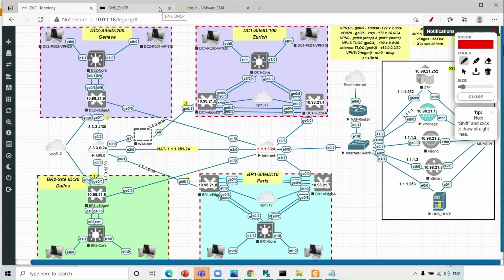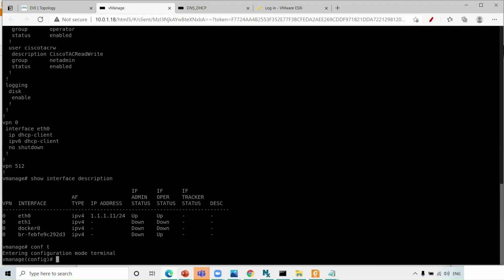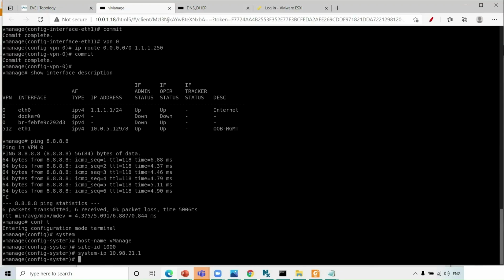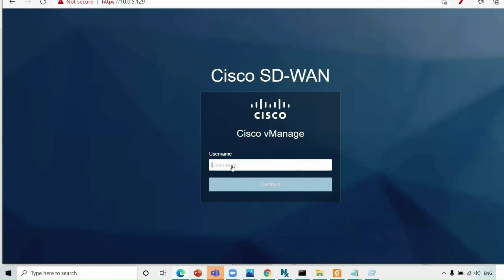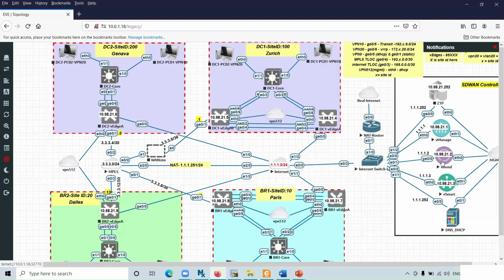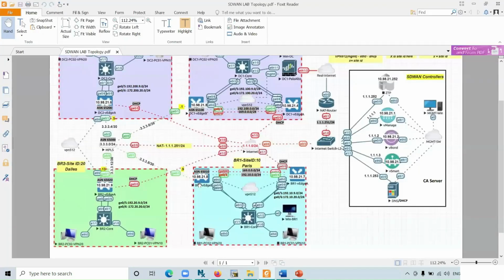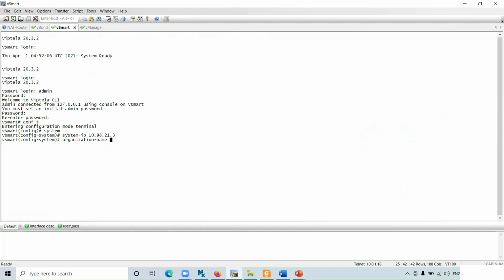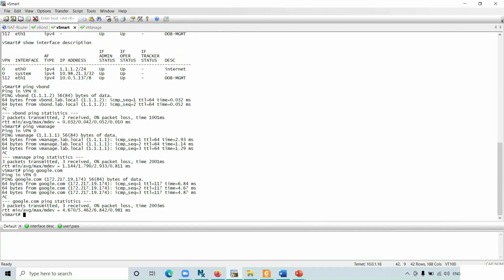Cisco SDWAN Controllers in EVE-NG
Hands-On Lab: Cisco SD-WAN Controllers Initial Config in EVE-NG

In this video we will cover below topics:
1) How to configure vManage CLI to get GUI Access
2) How to configure VBond CLI
3) How to configure vSmart

Timestamps ---
00:00 vManage initial Config
09:15 vManage config Script
10:12 vBond initial config
16:26 vSmart Initial Config

This fifth video of my Cisco SDWAN learning series to help network engineers. In this video, I will be showing you how to configure vManage,vBond & smart CLI to get initial access of controller. EVE-NG is a powerful network emulation software that allows you to create a virtual lab environment.

In this hands-on lab, we will be implementing Cisco SD-WAN in a virtual environment. We will cover the process of setting up vEdge routers and vSmart controllers, as well as configuring policies and routing. This lab is designed to give you a taste of what it looks like to work with Cisco SD-WAN in a real-world.

Tags-
Cisco SD-WAN
SD-WAN Controller Configuration
Networking
how to configure vManage
how to Configure vBond
how to Configure vSmart
how to access vmanage
vManage initial configuration
SDWAN Config
SDWAN LAB in EVE-NG
cisco
cisco sdwan
how to configure cisco sdwan controllers
cisco sdwan controllers
controller
controllers
cisco sd wan controllers
onboarding
cisco sdwan lab vsmart controller configuration
cisco sdwan controller
cisco sd wan controller
cisco sd-wan controller setup
cisco sdwan lab vsmart controller
cisco sdwan lab vsmart controller setup
cisco sd wan
cisco sdwan lab vsmart controller in english
Tutorial
Technology
How-to
IT Support
IT Solutions
Cisco Networking
Networking
CCNP
CCIE
CCNA
Network Engineer
Networking
Network Architect
Upskill
Cisco SDWAN Intial Config
Free CCNA | Inter-VLAN Routing & SVI - Day 42 | 200-301 | Cisco Training